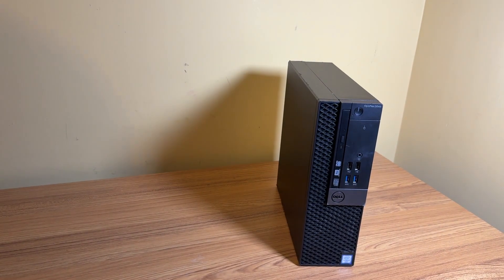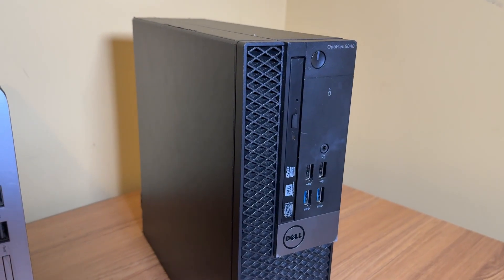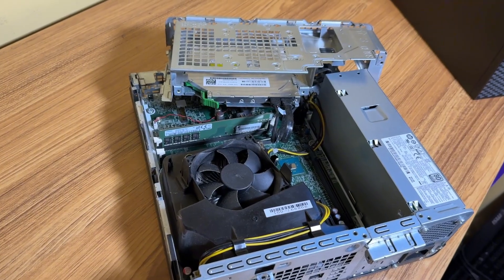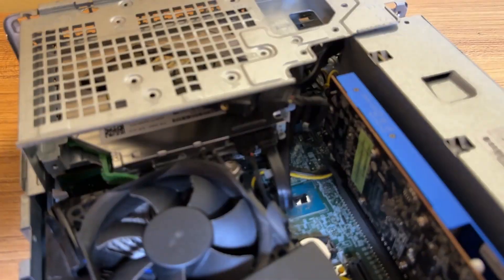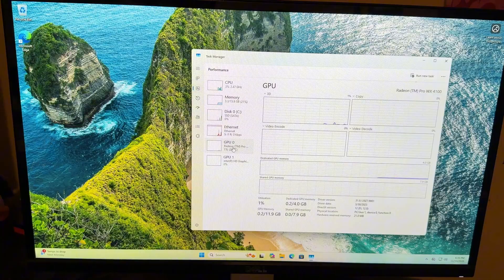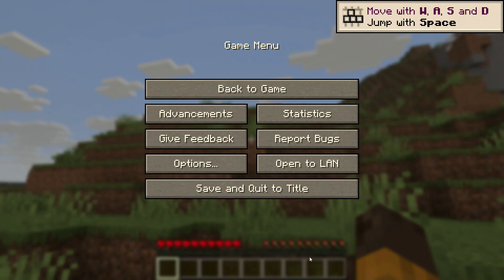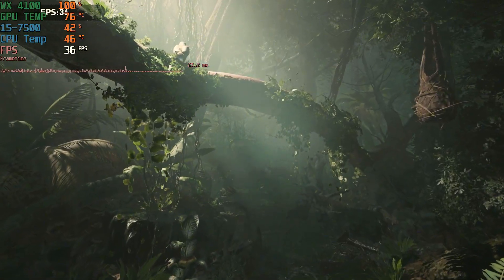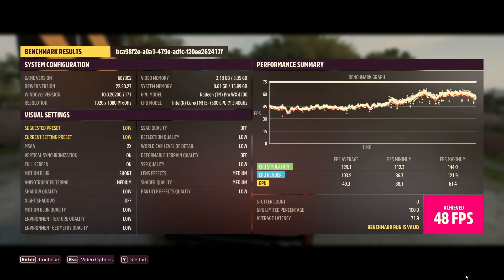Budget Office PC Haul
In this video I take a look at two office pc's I picked up from Facebook marketplace.  Upgrade one of them with some spare parts I have.  Then install Windows 11 and test it's performance.

00:00 Intro
01:15 HP ProDesk
02:37 Power ON and Upgrades
03:27 Windows 11
04:59 Heaven Benchmark
05:15 Minecraft
05:56 Rise of the Tomb Raider
06:47 Forza Horizon 5
07:35 Fortnite Performance Mode (120 FPS Capped)
08:59 Fortnite Performance Mode (60 FPS Capped)
10:02 Outro

Amazon Links
HP ProDesk PC's
Dell Optiplex's
WX 4100
PNY CS900 500GB SSD
INLAND Professional 240GB SSD